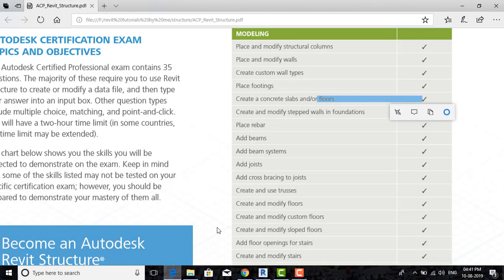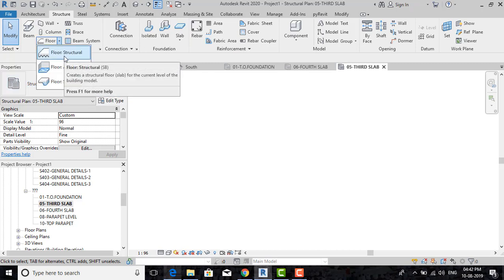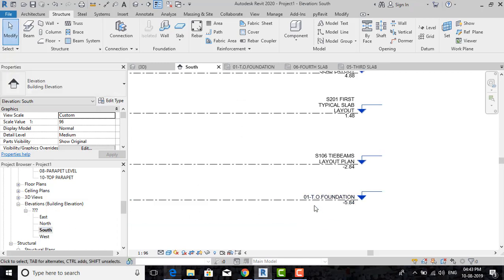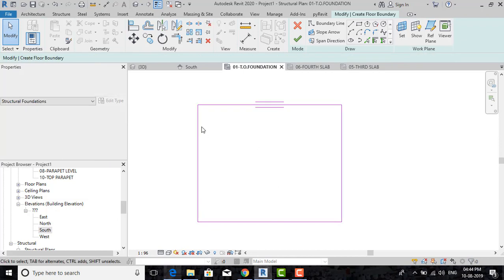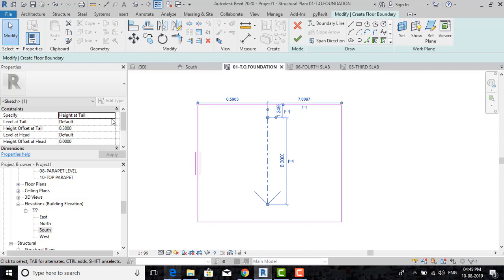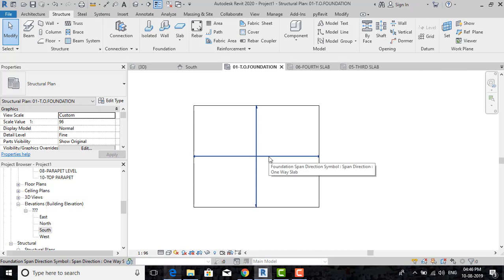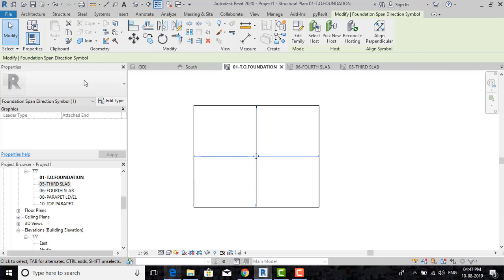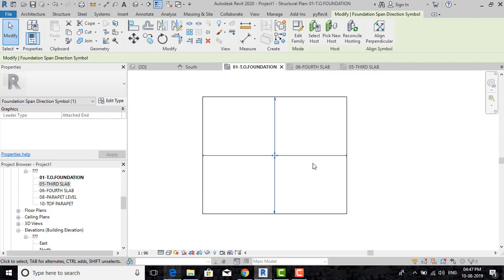Revit Structures 16 - Create a concrete slabs & Floors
Revit structure tutorials